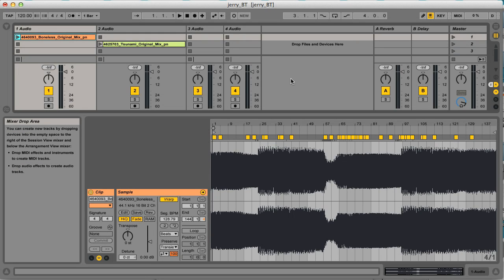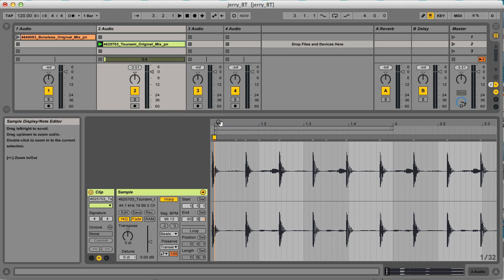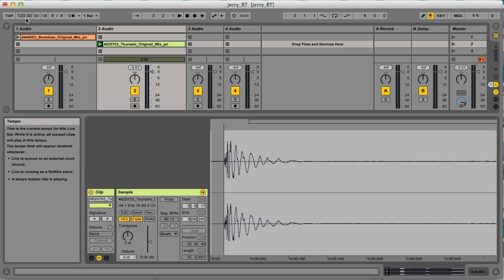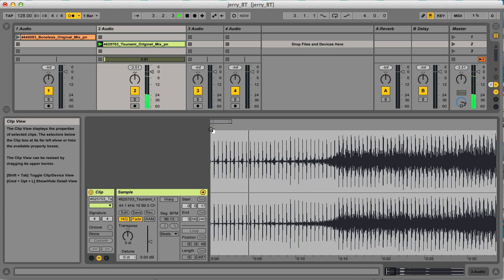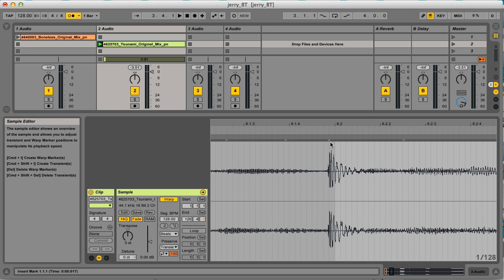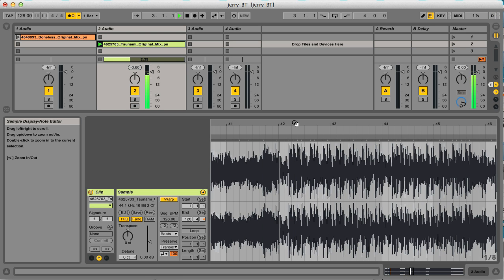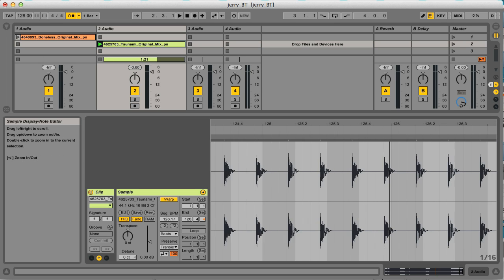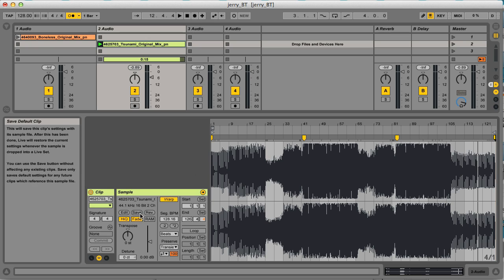How to correct warping problems in Ableton Live - getting the tempo and warping right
JOIN THE PRODUCERTECH ALL-ACCESS MEMBERSHIP
The Membership gives you instant access to our complete collection of courses, for learning to produce music with the best-certified instructors and professional artists online.

PRODUCERTECH TIPS
This is a short movie made to help out a student trying to make a mash-up in AbletonLive. Ableton Live courses

Producertech’s Rob Jones shows you how to work out the bpm of a track and then how to correct the warping so the beats are all where they should be.